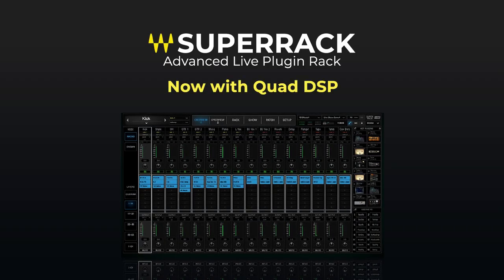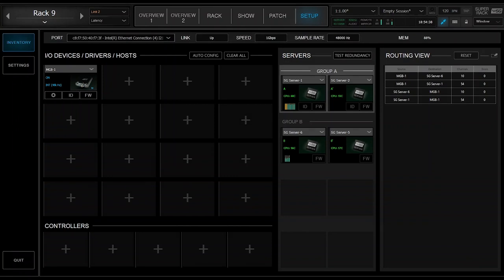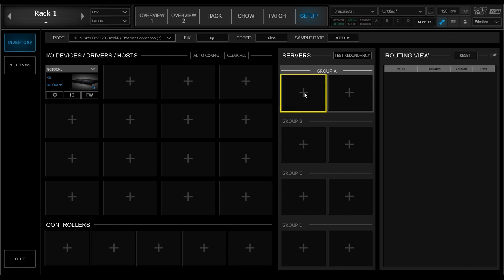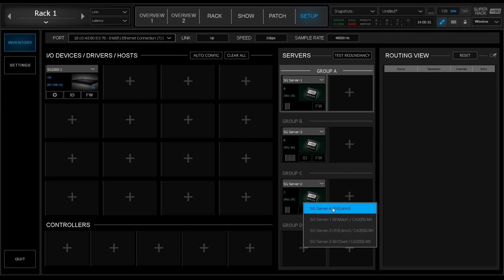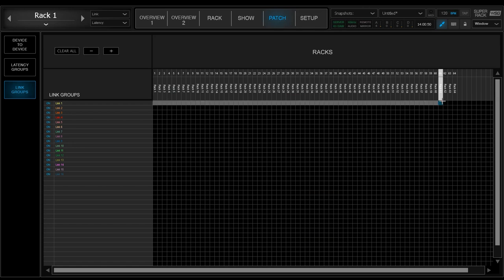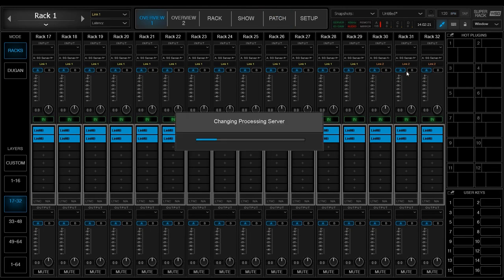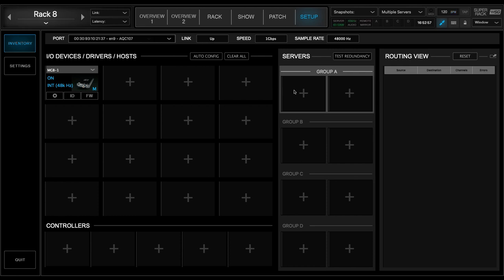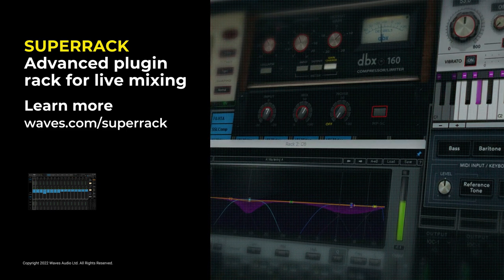Expand Your Live Mixing Power: Waves SuperRack SoundGrid with Quad DSP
With the latest version of the Waves SuperRack SoundGrid live plugin host, V13, you can expand your live processing power by connecting up to four active Waves SoundGrid servers to your live setup: learn how.

Learn how to set up Waves SuperRack SoundGrid with up to four servers
Already own Waves SuperRack? Learn how to update to the latest version with this new feature